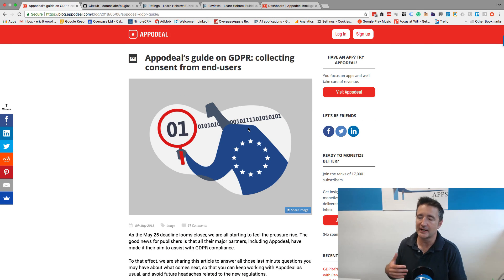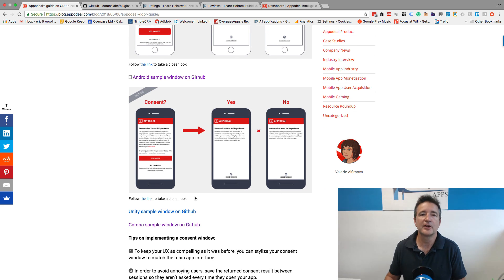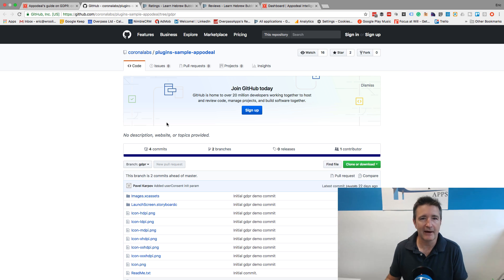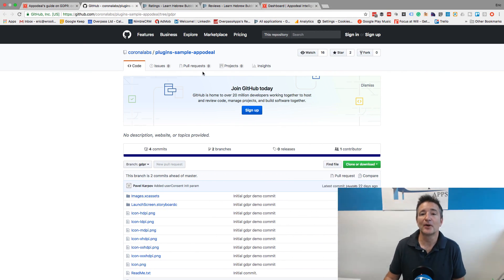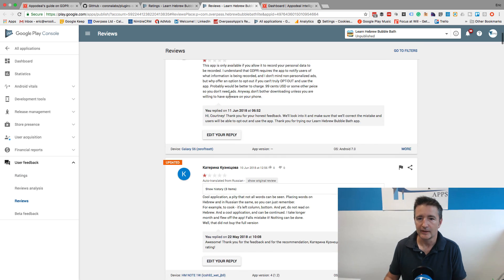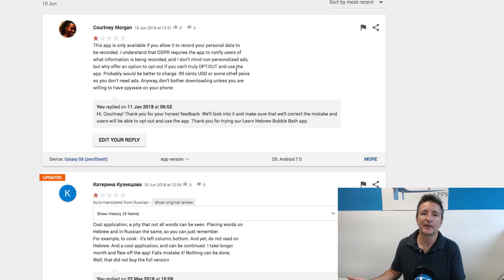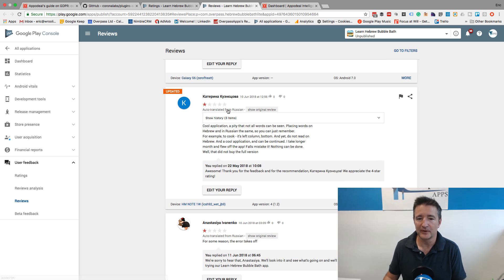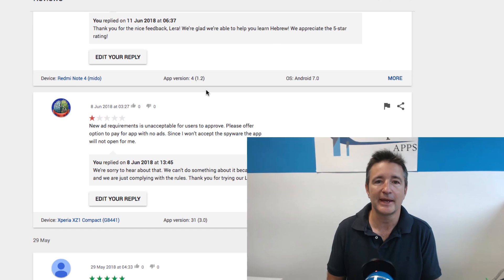My GDPR Consent Form App Failure | Mobile App Development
The Daily Overpass #372 My GDPR Consent Form App Failure

Today, I share some issues I've had with the Appodeal consent form and bad reviews.

So...

Or...